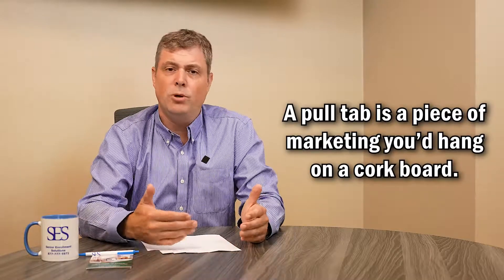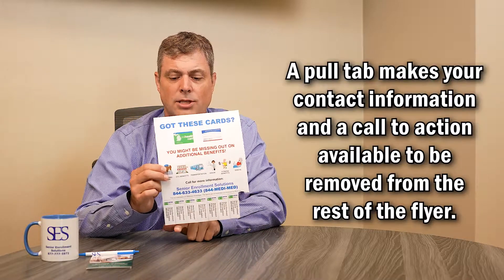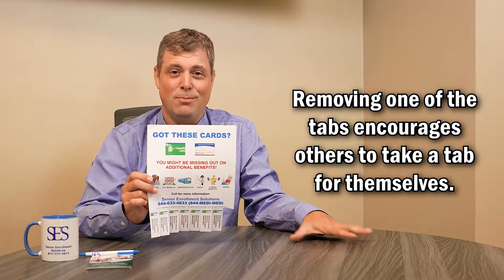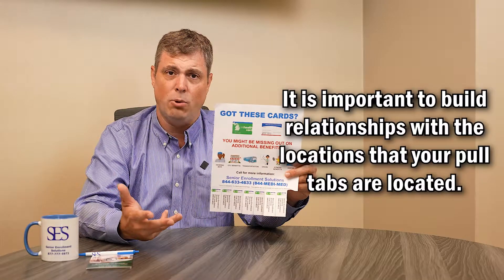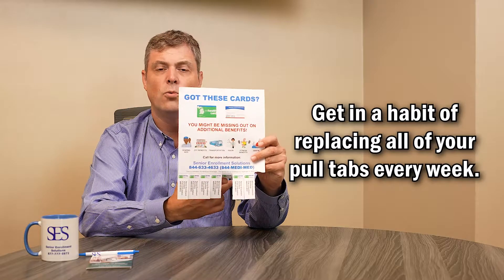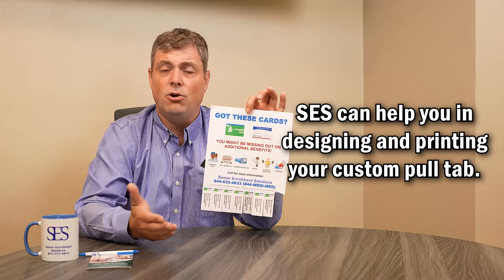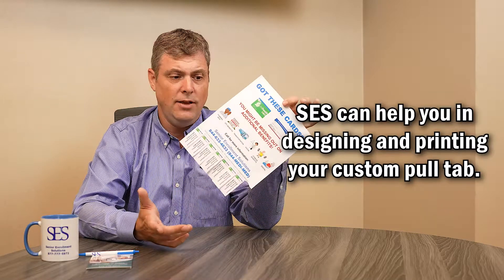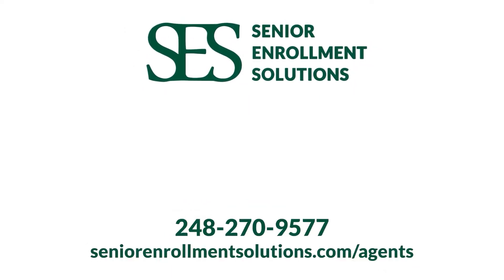Marketing Ideas for AEP : Tear-Off Flyer | SES Insurance Agent Solutions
Marketing Ideas for AEP : Tear-Off Flyer
Tear-off flyer, tear tab flyer, or pull tab flyer, whatever you call it, this inexpensive marketing option works. Hang in a grocery store, a laundry mat, or anywhere there is a bulletin board for instant exposure. SES can help you create your own tear-off flyer if you need help.

Senior Enrollment Solutions
Insurance Solutions for Agents
Medicare | Life | Retirement